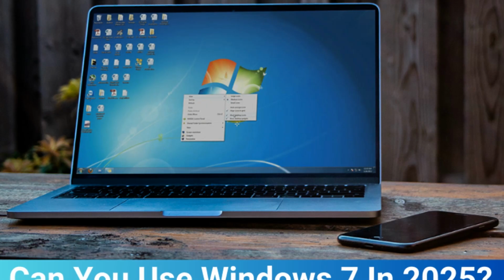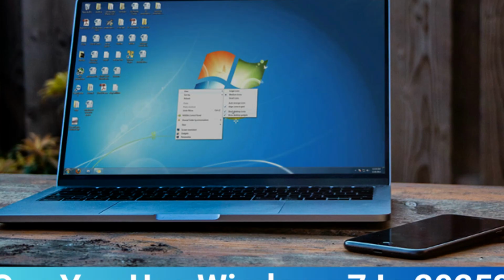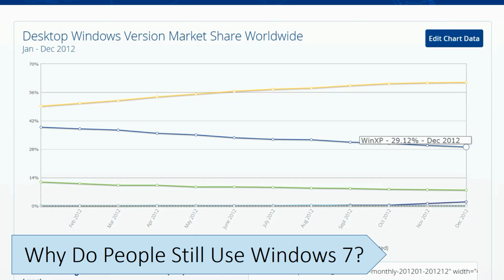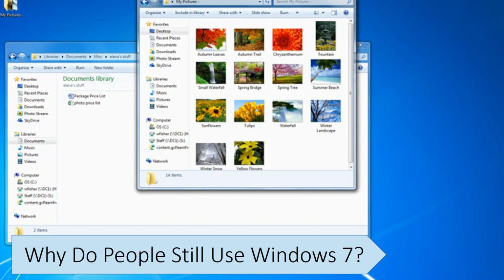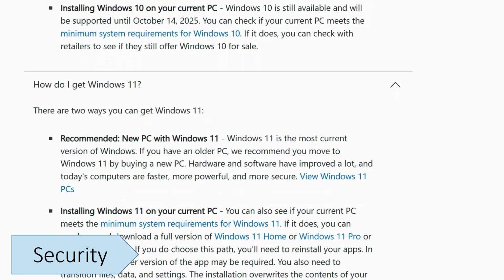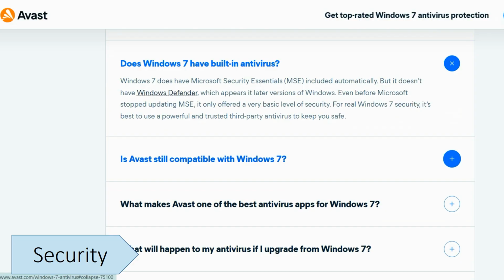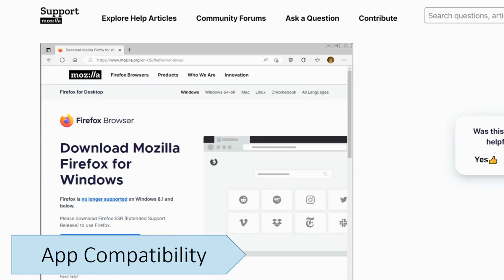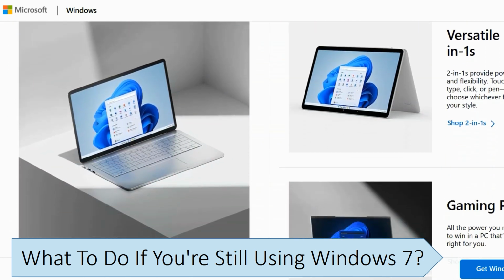Can You Use Windows 7 In 2025?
Windows 7 was originally released in October 2009, making it over 15 years old. Not many people use Windows 7 now as Microsoft ended support for it in January 2020, meaning it no longer receives security patches or feature updates and most modern apps have stopped supporting it. While it's technically possible to run Windows 7 on an older PC or a virtual machine, it's an outdated operating system and not recommended for daily use, especially for tasks that require a high level of security or compatibility with modern software. In this video, we will explore whether you can still use Windows 7 in 2025 and what you can do if you are still using it.

00:00 - Introduction
00:47 - Why Do People Still Use Windows 7?
02:07 - Security
03:37 - App Compatibility
04:33 - What To Do If You're Still Using Windows 7?
05:39 - End Screen